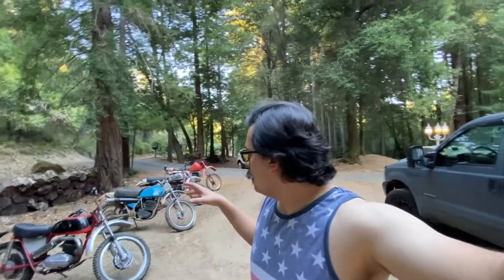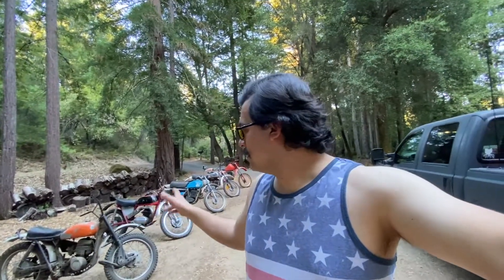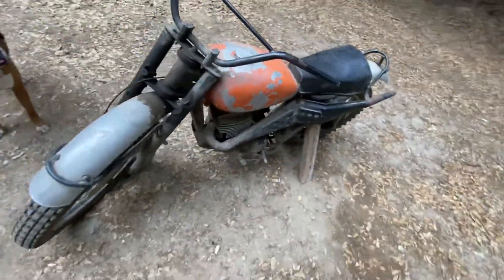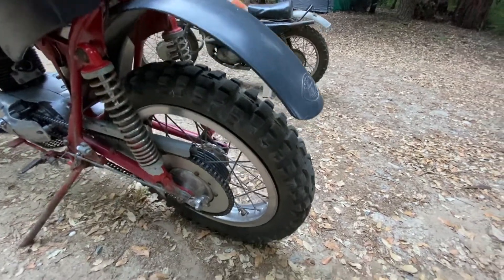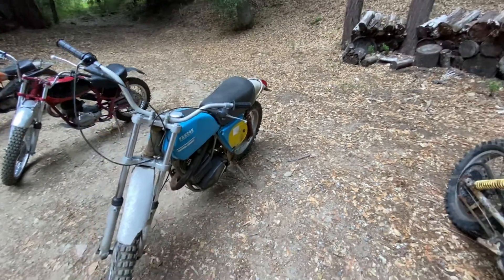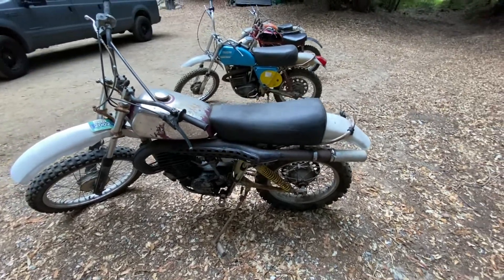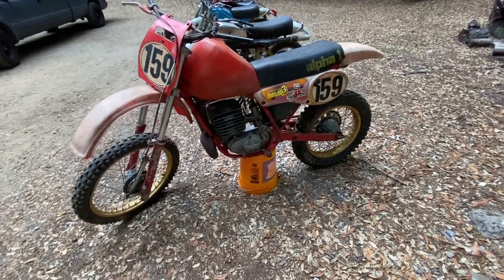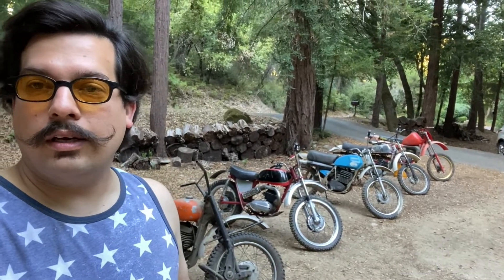My Personal Collection Of Vintage MX Dirt Bikes From The 60's 70's & 80's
Some bikes are just too cool to let go and they end up in my personal collection... These are some of those bikes.

1962 Greeves MCS 250

1966 Bultaco Matador 250

1972 Penton Jackpiner 175

1976 Husqvarna Wr 360 Cross Country

1982 Maico Alpha 1 490cc